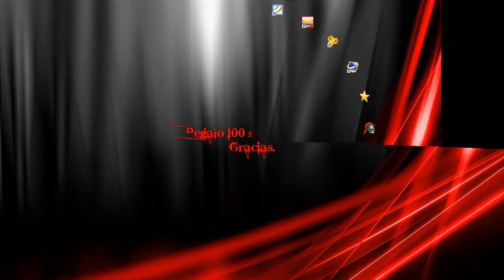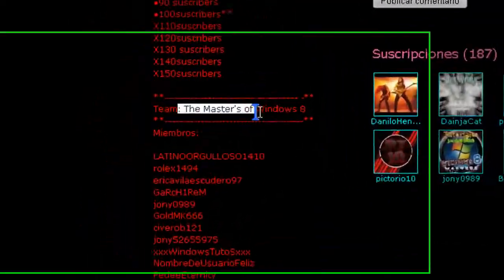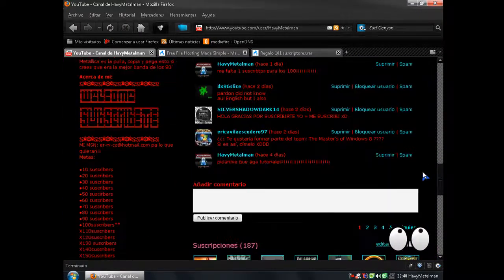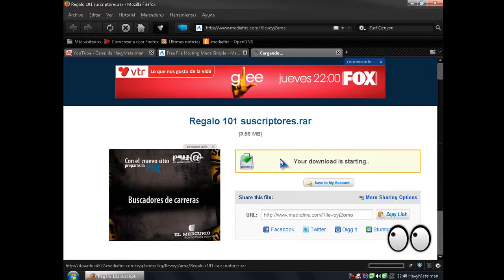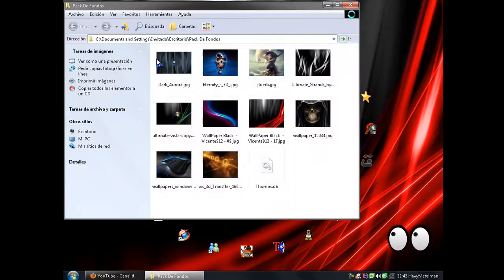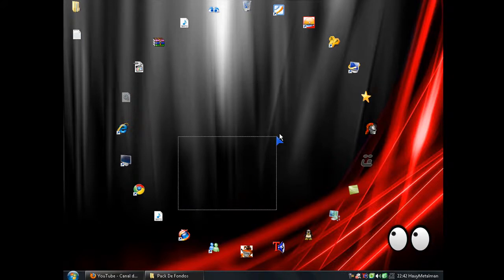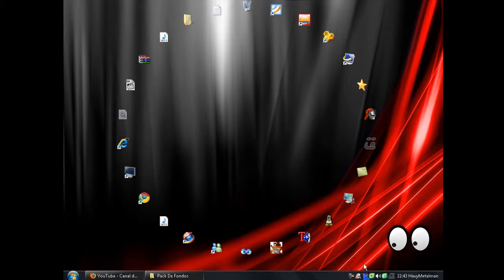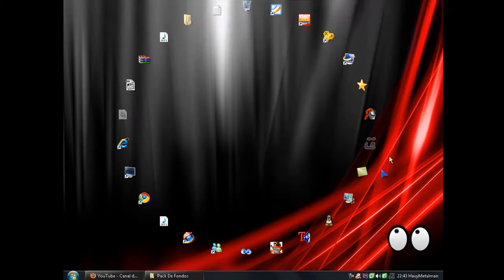Regalo 105 suscribtores Gracias¡¡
Y RECUERDEN PIDANME ME QUE AGA TUTOS.